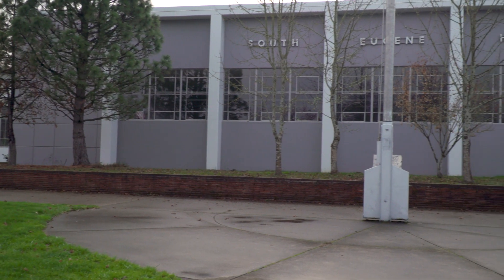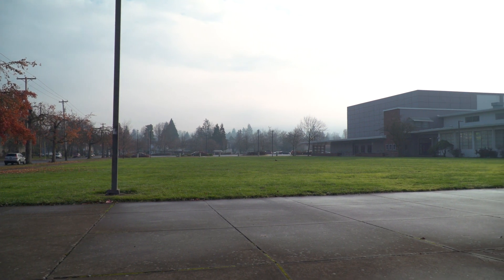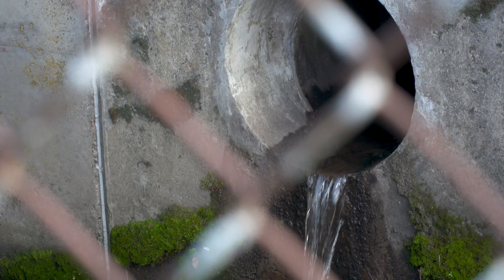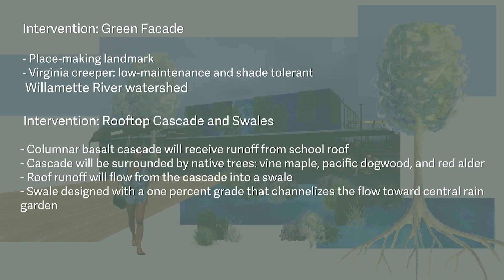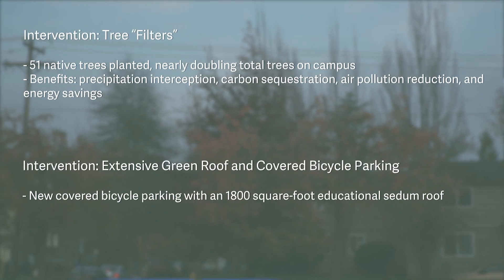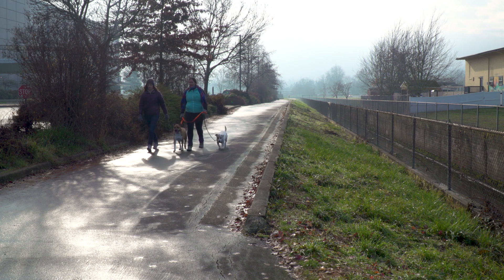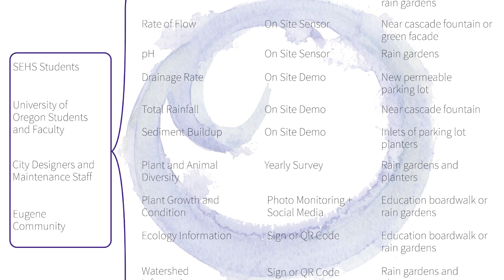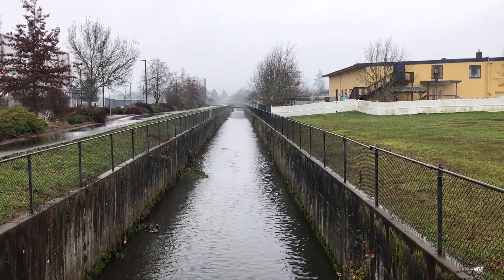Good Drainage, Good Vibes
Revitalizing, Reprogramming, and Revealing Stormwater at South Eugene High School